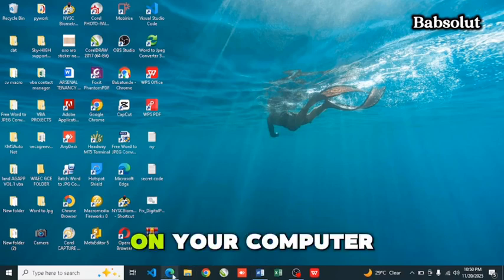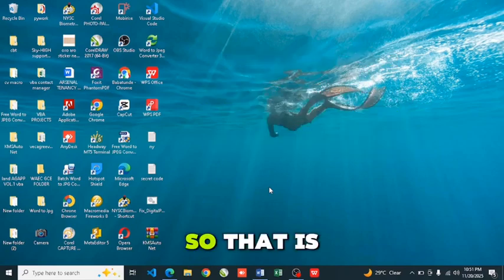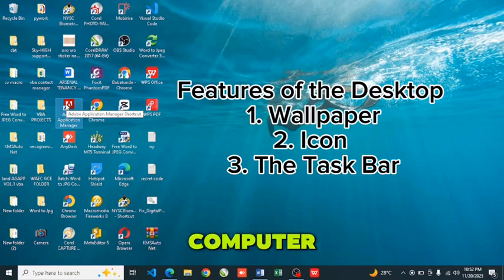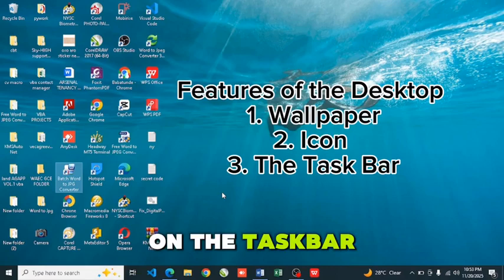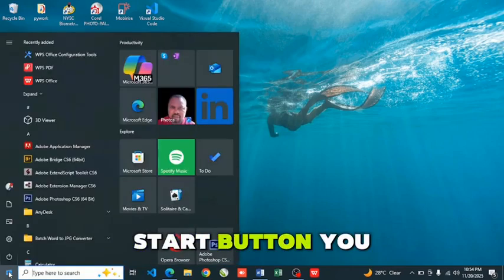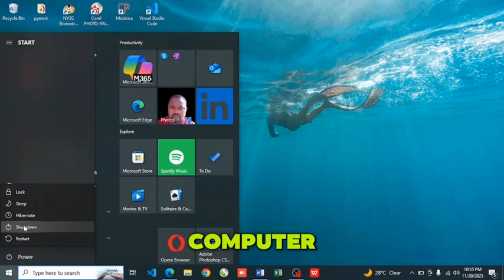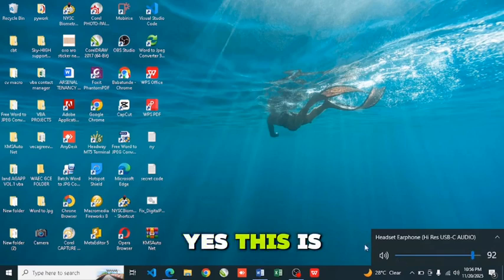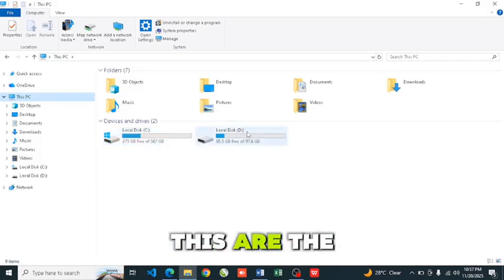intro to windows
ICT course for beginners. Introduction to Windows gets a new user ready for computer applications. It is meant for anyone who wants to get familiar with his/her computer.